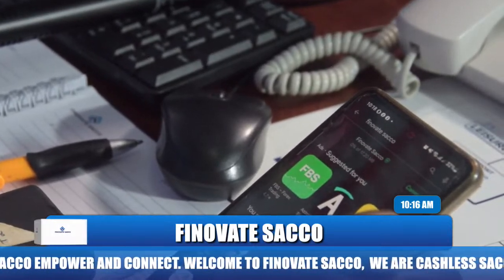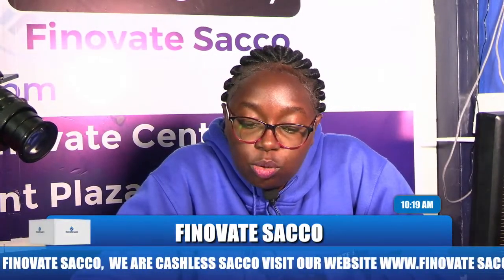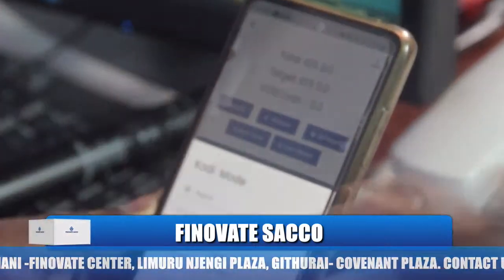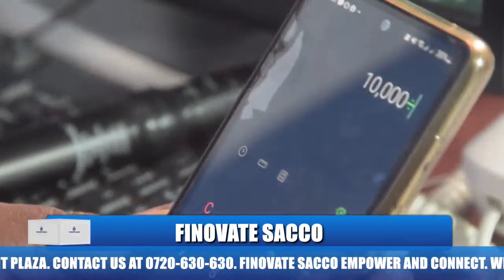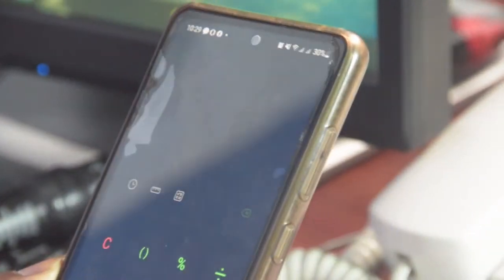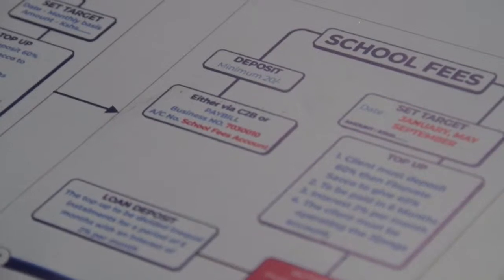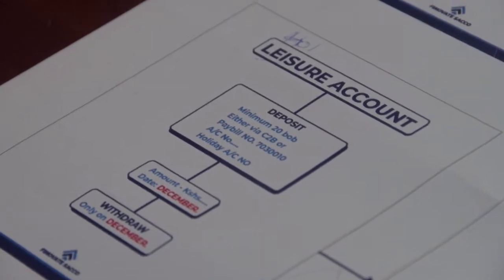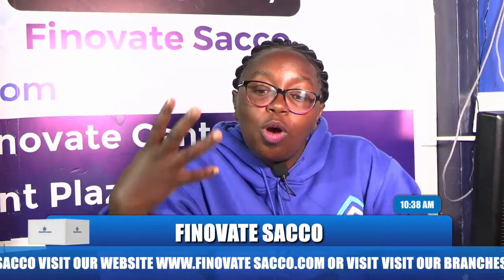FINOVATE SACCO Live 🔴 Learn About our Products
Finovate Sacco is committed to serving the common Mwananchi and low-income entrepreneurs.
Get To learn about our Products in this live session.

Here are our products.

1: Withdrawable Saving Account (W.S.A)
2: LIPA KARO
3: LIPA RENT
4: JIJENGE PLAN
5: Asset Investment
6: KADOGO PLAN
7: CHAMA account
8: Holiday Plan.